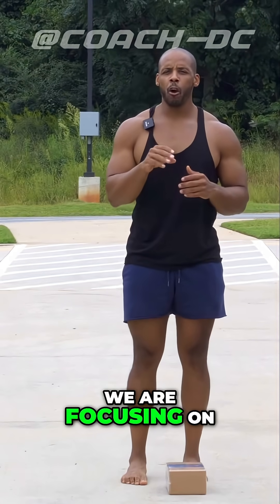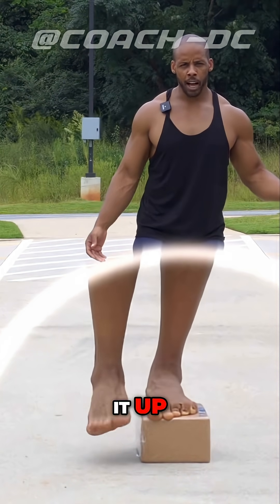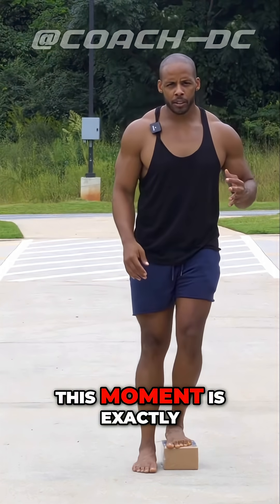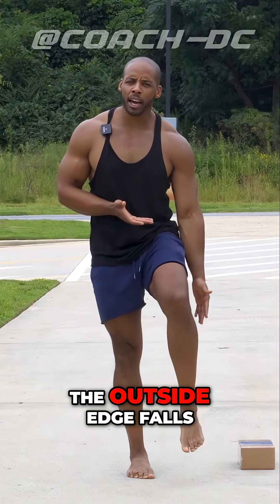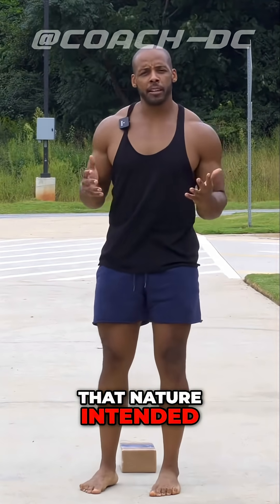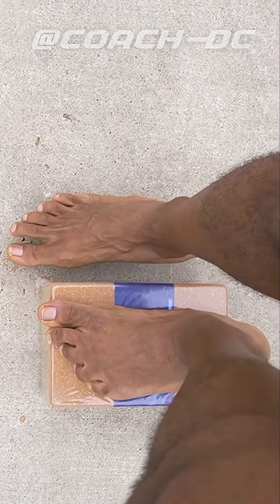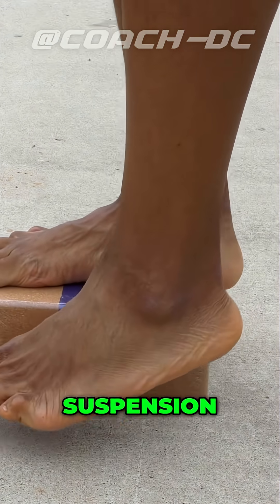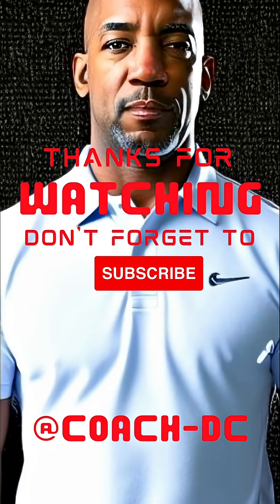Foot Strike Landing: The Natural Way to Walk & Run!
Discover natural foot strike techniques! We explore how your foot should land, focusing on the lateral edge. Our goal is to highlight the suspension, dampening, and rebound of your foot. Avoid heel striking to protect yourself.